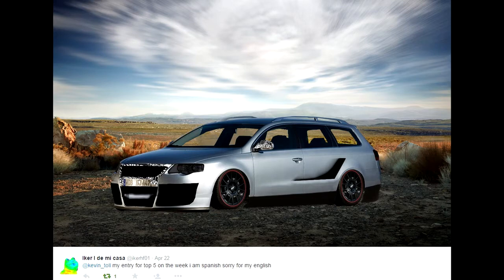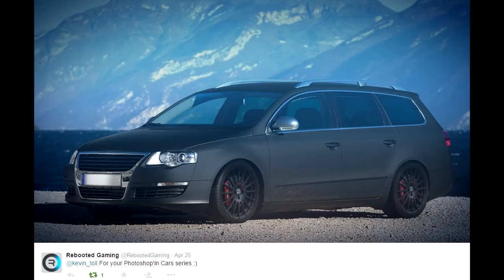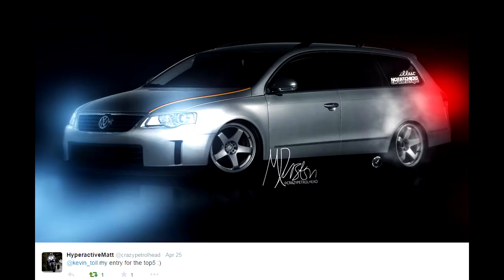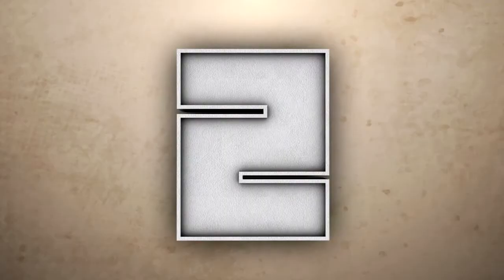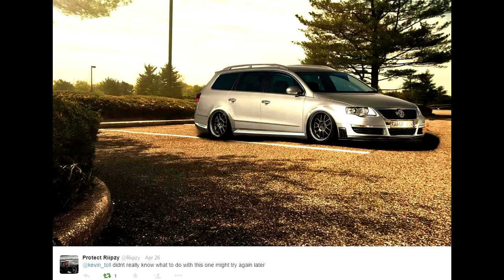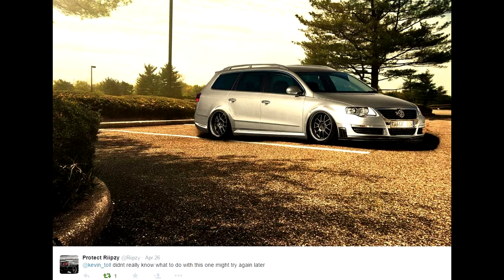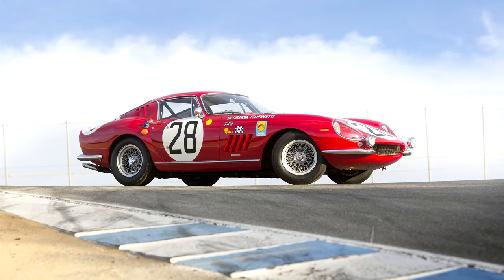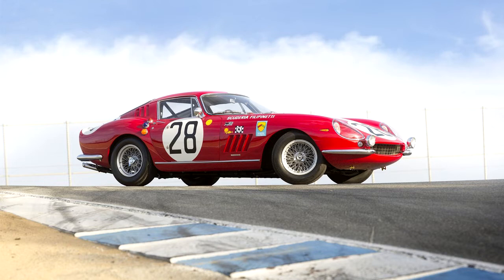Photoshop'in Cars TOP 5! Week 4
Steam: kevintoll
Skype: kev-xxxx

Xbox One.

Computer Specs:
16GB RAM
2TB Harddrive
Windows 7